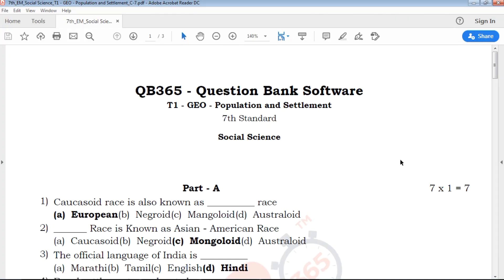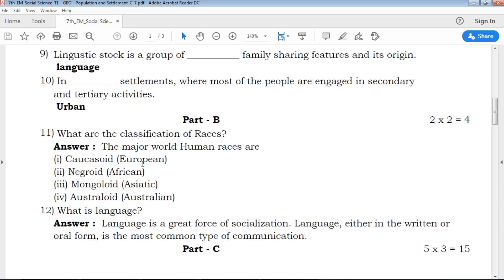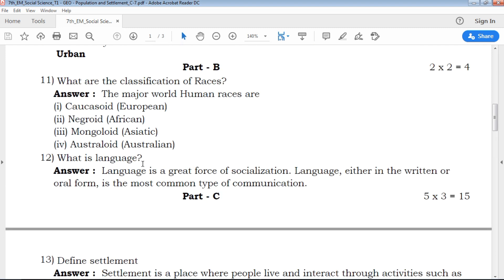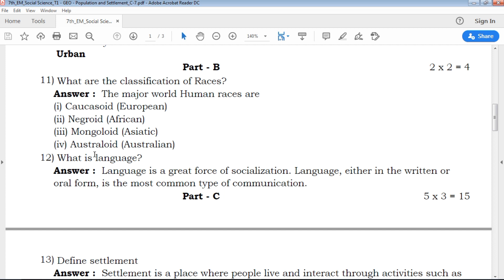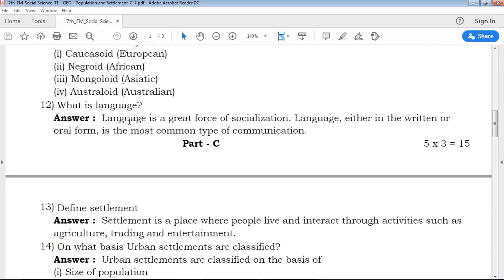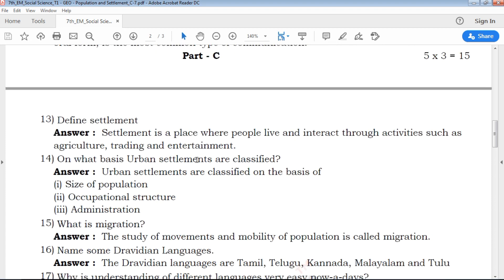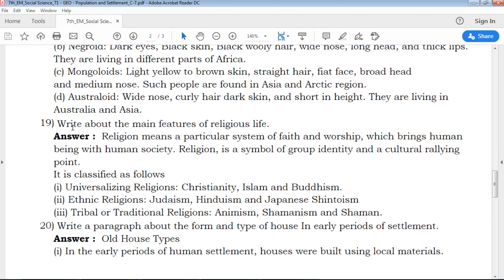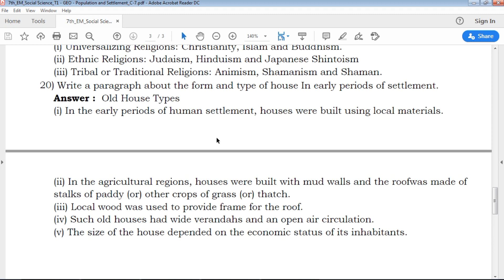7th Standard Social Science - Population and Settlement chapter Important Questions with Answer Key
TN 7th Standard Social Science English medium Geography - Population and Settlement Chapter Important Questions with Answer key
Tamil Nadu state board 7th Standard Social Science English medium Geography - Population and Settlement Chapter Important Questions study materials
7th Social Science Geography - Population and Settlement Chapter Important Questions with Answer Key
7th Social Science Geography - Population and Settlement Chapter Important Questions book back questions and creative questions
Model Question Paper for 7th Social Science English medium
7th Social Science Important Questions

7th Class Social Science Study materials
Class 7 Social Science
7th Social Science Study Materials